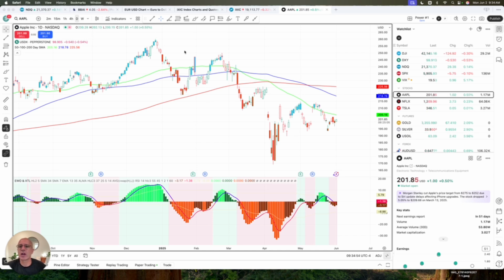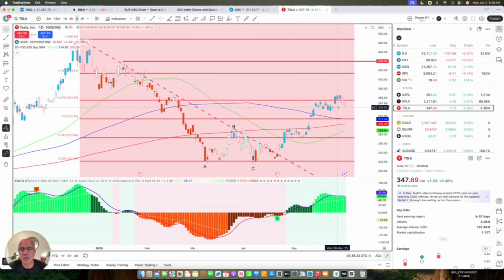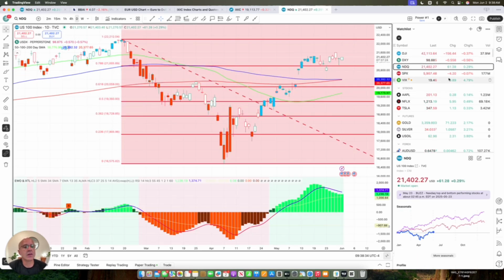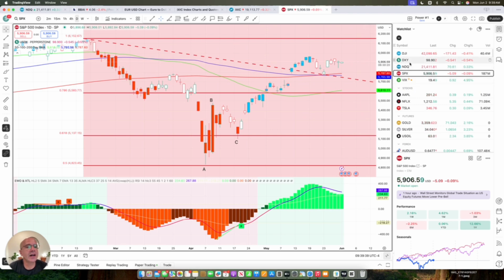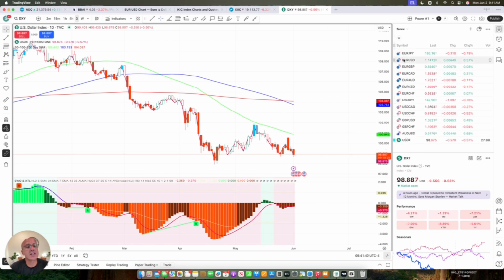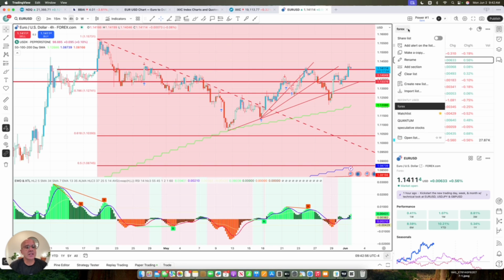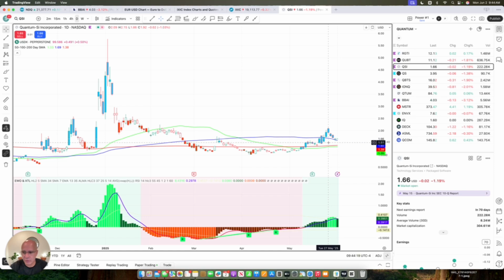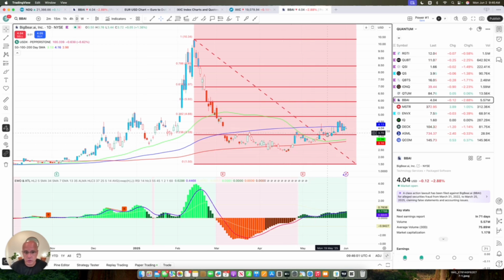Apple and Market Overview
Good morning! In this video, I provide a quick review of Apple and its current challenges with AI development, highlighting its recent price movements and technical patterns. I also discuss Tesla's strong position, the Dow Jones' potential for growth, and the importance of upcoming economic reports. Please pay close attention to the non-farm payroll report this Friday at 8:30 AM, as it could significantly impact the market.

Chapters
00:00 Apple Overview
01:48 Tesla Insights
05:07 Market Structure Education
07:08 Euro and Dollar Dynamics